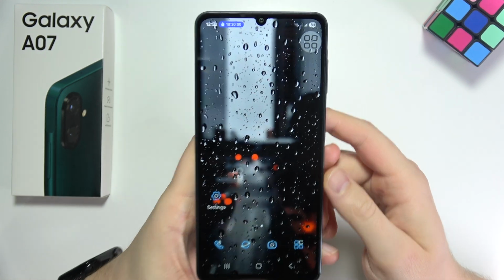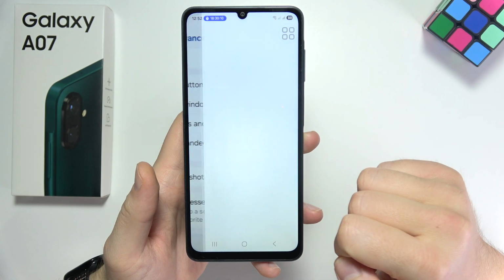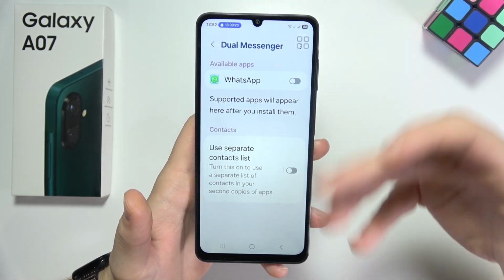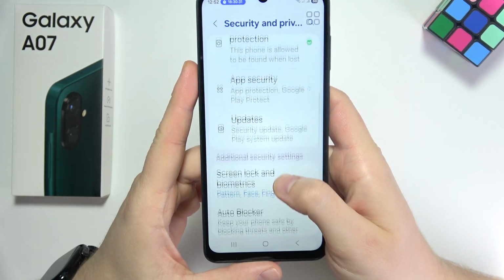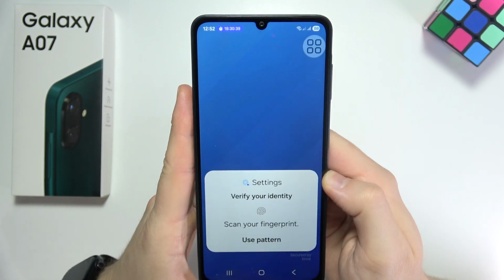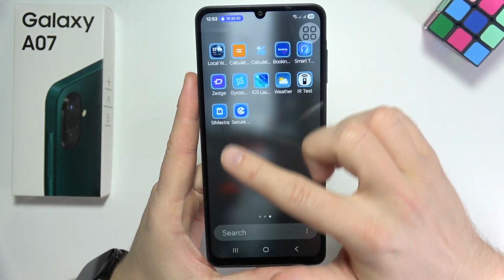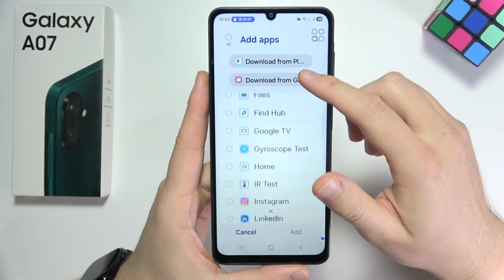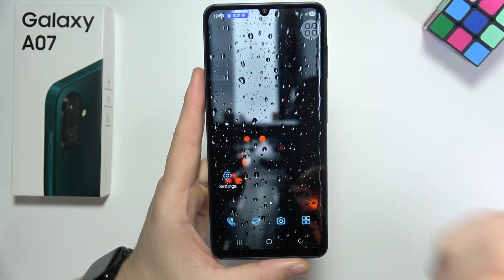Samsung A07: How to Copy Apps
Learn how to copy apps on Samsung Galaxy A07 to run multiple instances of the same application. In this video, I show how to duplicate apps on Samsung A07 using built-in features, helping you manage accounts or use different profiles easily on the same device.